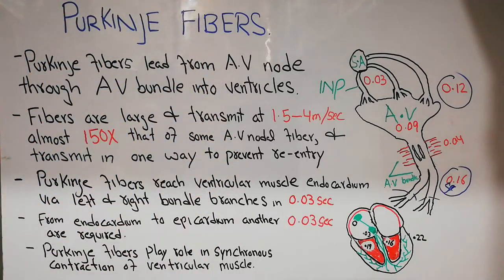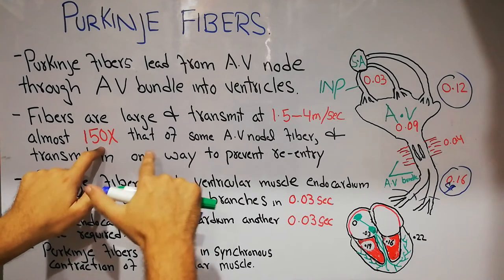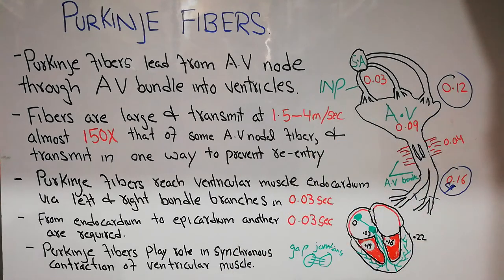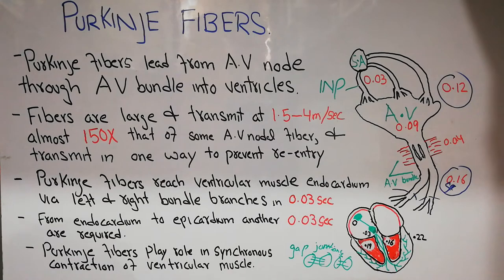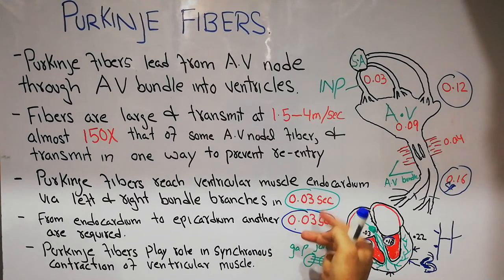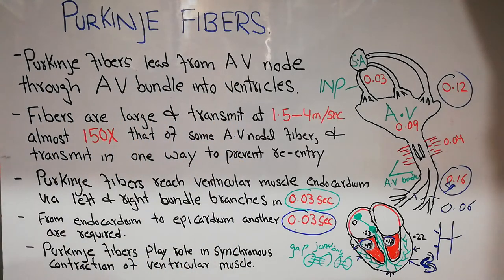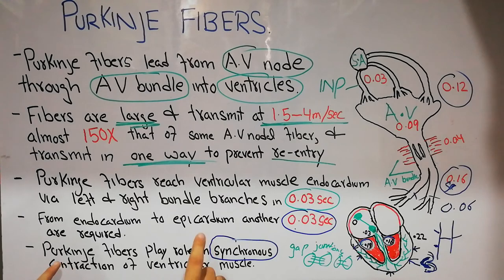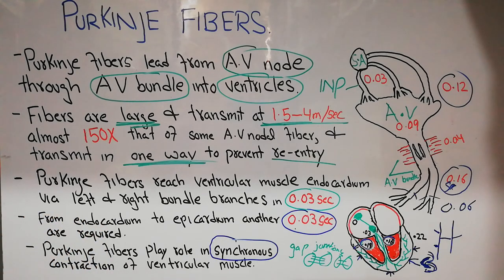CVS physiology 18. The purkinje fibers, and rapid transmission in the ventricular system.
In this lecture we are discussing the role of purkinje fibers in the rapid transmission of cardiac impulse in the ventricular system.
purkinje fibers lead from AV node through AV bundle into the ventricles.
they have functional characteristics that are quite opposite to that of AV nodal fibers, they large and transmit action potential at high velocity.